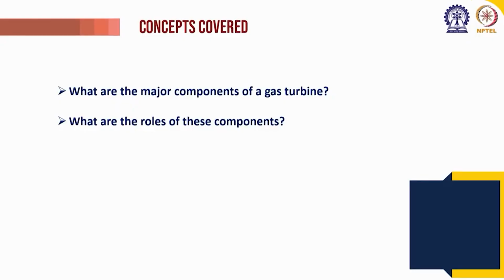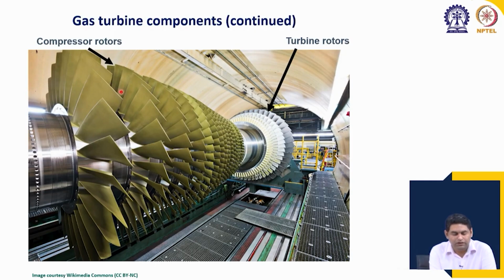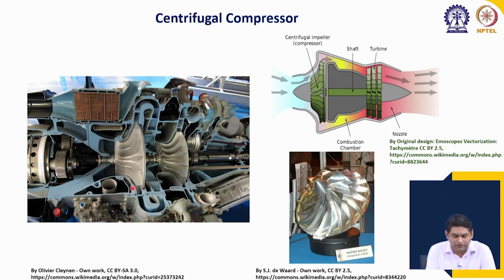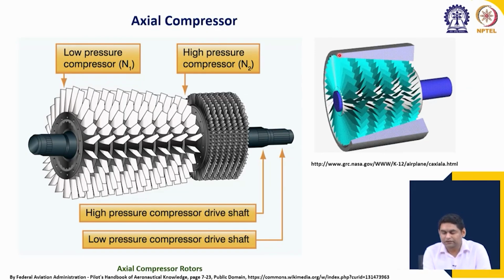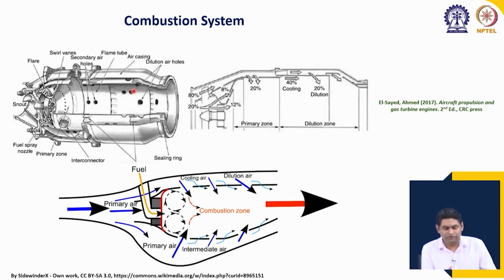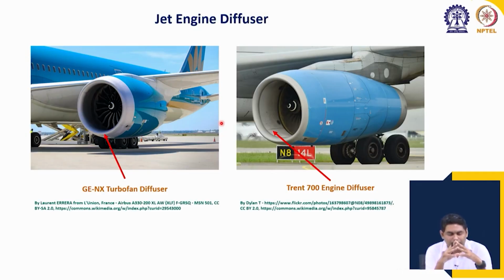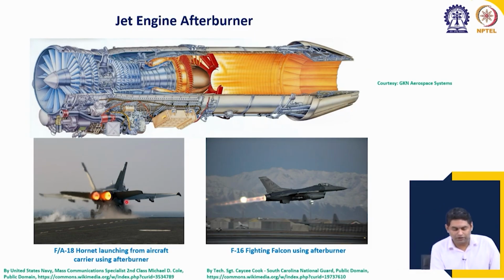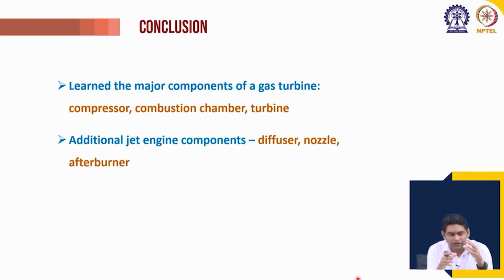Lec02: Gas Turbine Components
Subject: Mechanical Engineering
Course Name: Gas Turbines & Jet Engines
Name of Presenter: Prof. Anirban Bhattacharya